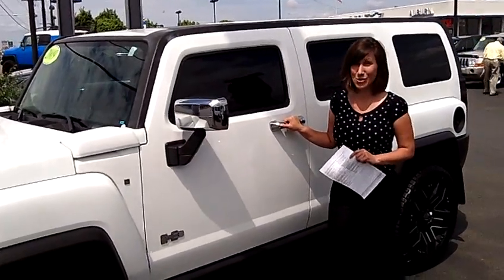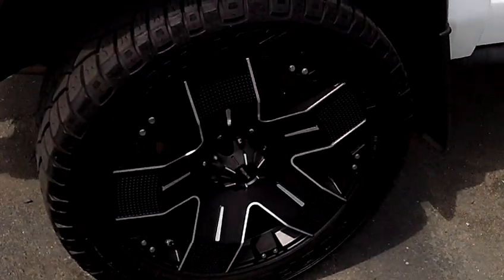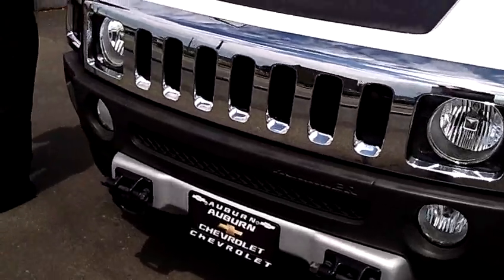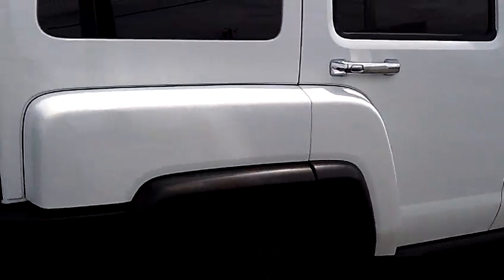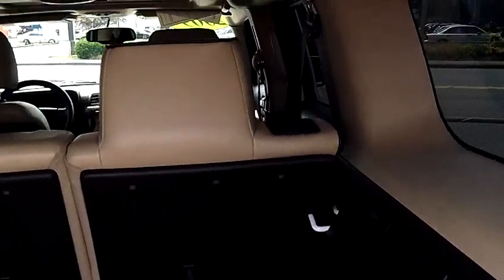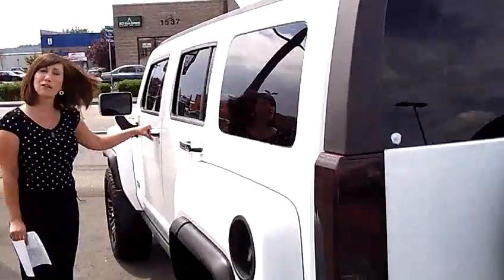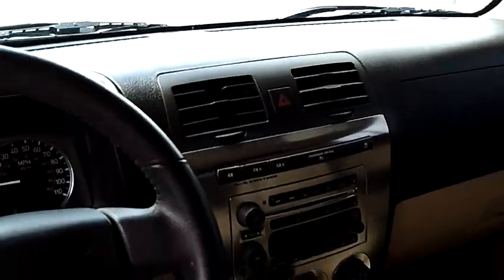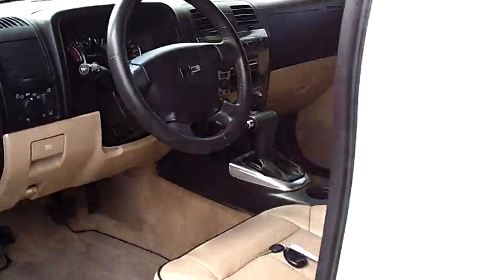2009 Hummer H3 (Stk# 23614)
2009 Hummer H3 (Stk# 23614)